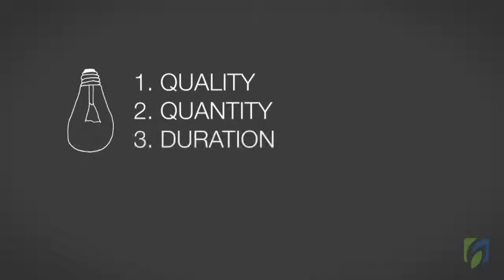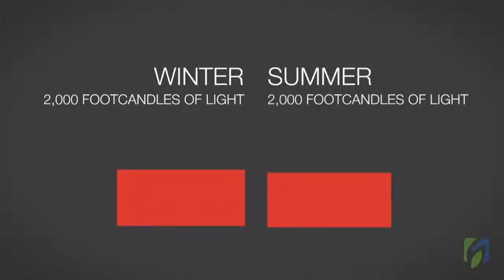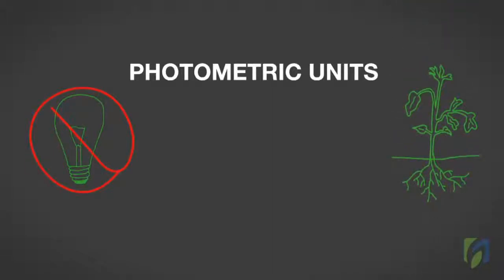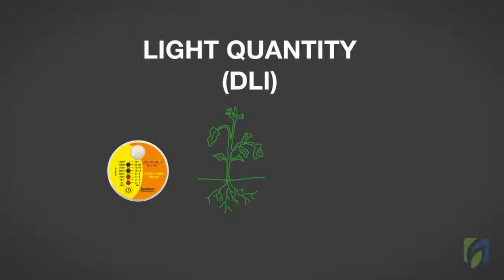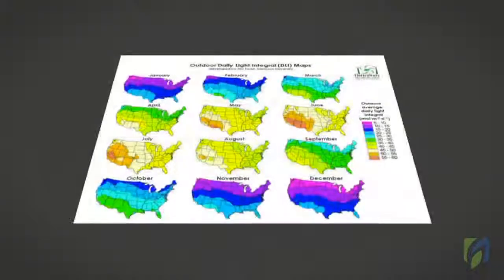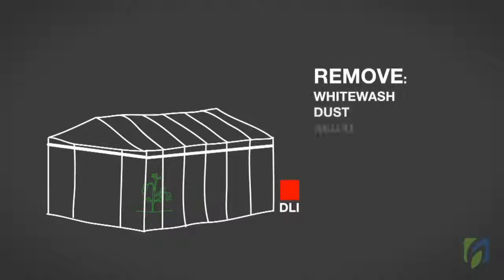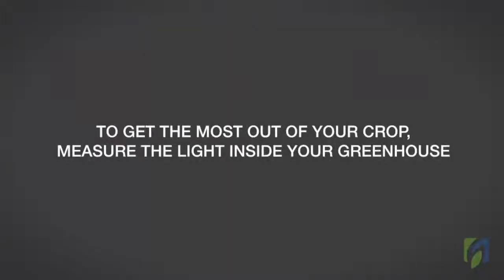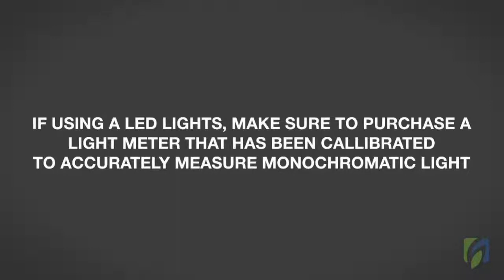Grow Room Light Quantity | Hydroponics Halifax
Grow Room Light Quantity

Grow Room Light Quantity plays a big part in the health of your plants. No matter if you grow in a greenhouse or an indoor grow room light quality is what it's all about. Having an understanding of the quantity of light will really help when it comes to lighting for your plants.